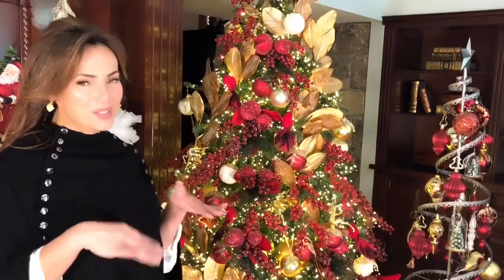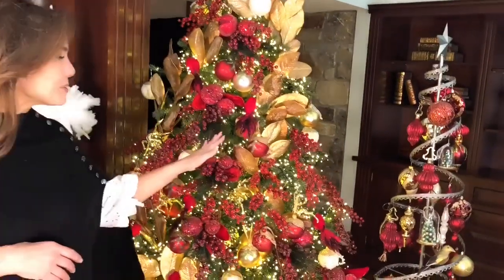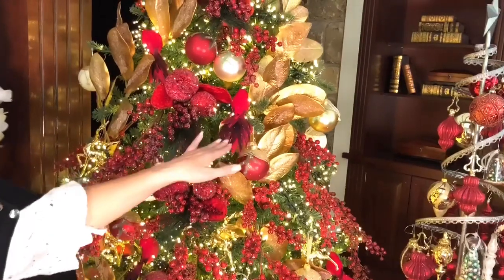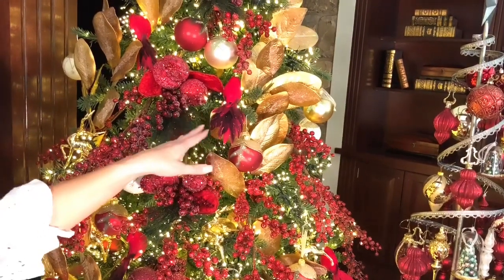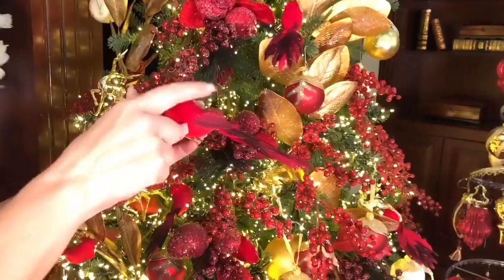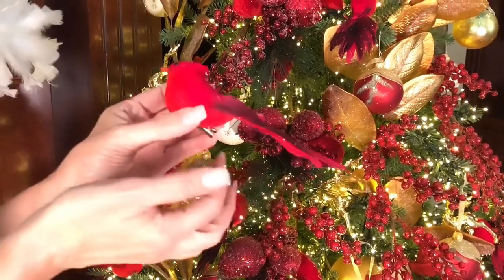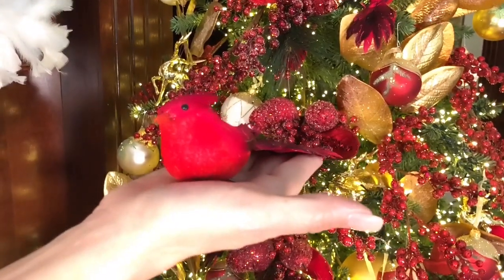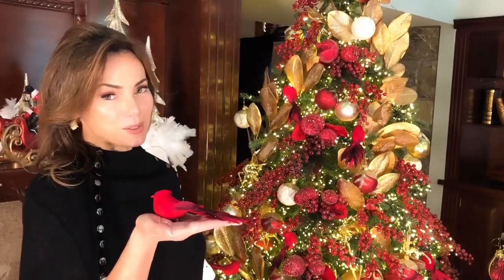Sparkling Red Birds With Clips